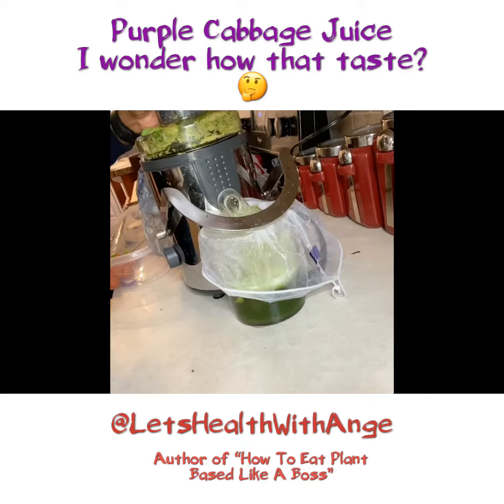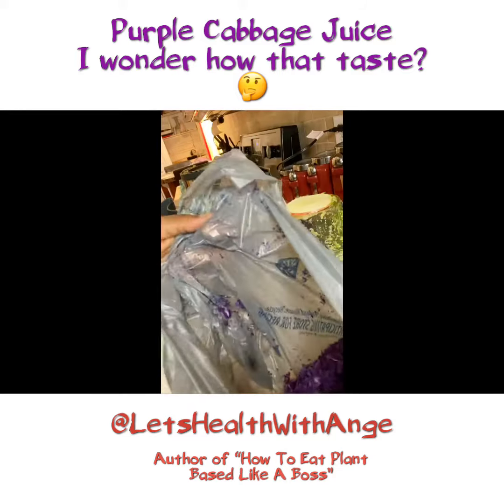Purple Cabbage Juice Recipe